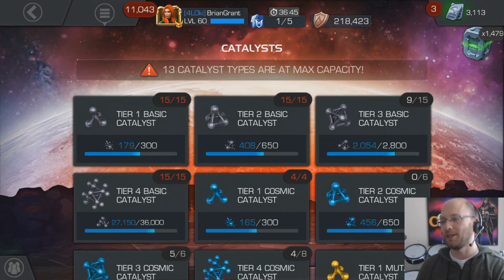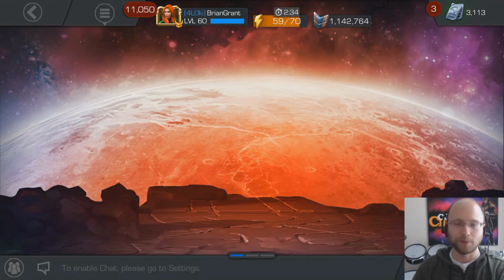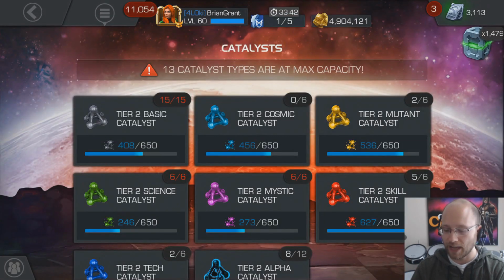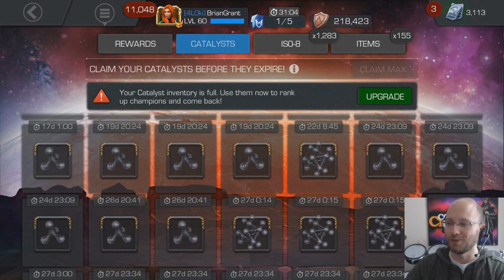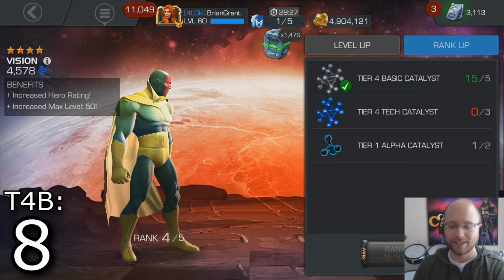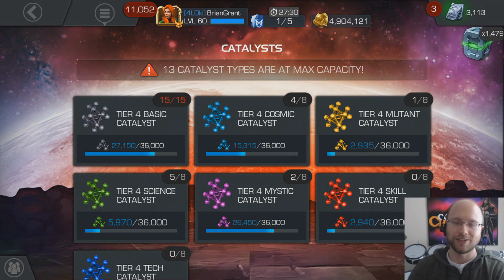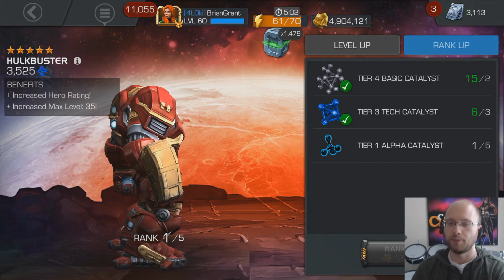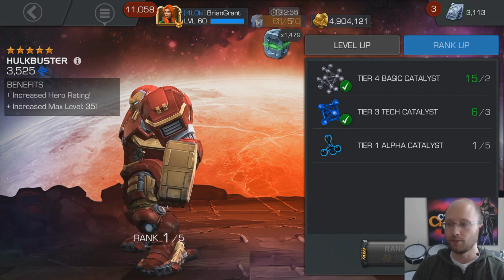Catalyst Management | Marvel Contest of Champions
Catalyst management is a crucial part of this game if you want to progress quickly and without frustration. I've made a ton of mistakes in the past with tier 2 class catalysts, tier 4 basic catalysts, and alpha catalysts. Hopefully I can guide you on how to properly manage your catalysts so that you don't make the same mistakes I did.

Marvel Contest of Champions Catalyst Management